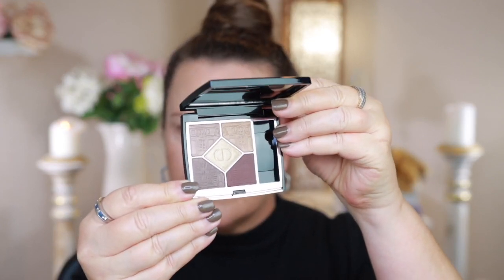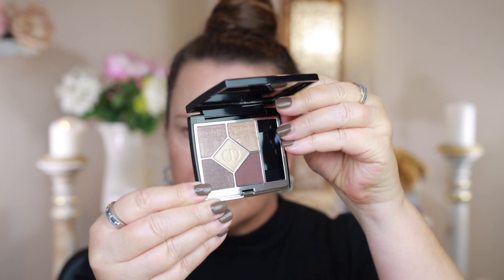DIOR The Atelier of Dreams Holiday 2021 Makeup Collection | Eyeshadows & Blush Try-on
In this video I am trying out the newly released Dior The Atelier of Dreams Holiday 2021, including: House of Dreams, Atelier Dore and Hologlam.

Makeup I am wearing:
Dior Forever 24H Wear High Perfection Foundation - 2.5N
Sisley Concealer - 2
By Terry Hyaluronic Hydra-Powder (under eyes)
Chanel Natural Finish Loose Powder - Translucent
Dior Forever Natural Bronze - 5
Dior Diorshow Kabuki Brown Styler - Light Brown
Dior The Atelier of Dreams Eyeshadows Palettes - House of Dreams & Atelier Dore
Dior The Atelier of Dreams Rouge  Blush - Hologlam
Chanel Le Volume - Nior
Victoria Beckham Posh Lipstick - Sway
Makeup Brushes I Use:
BK Beauty
Sonia G
Rephr
Wayne Goss
Hourglass
Chikuhodo

Mail:
Tirau 3442
Waikato
New Zealand
or

About me:
52 years old
Oily skin
Curly hair